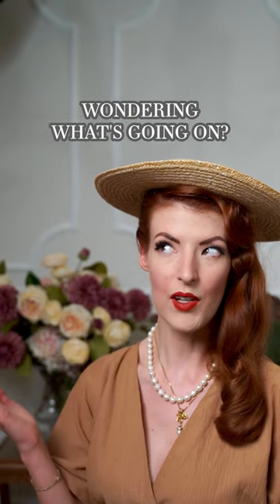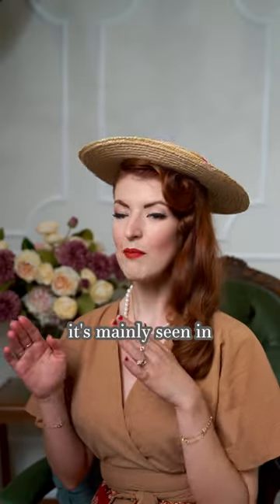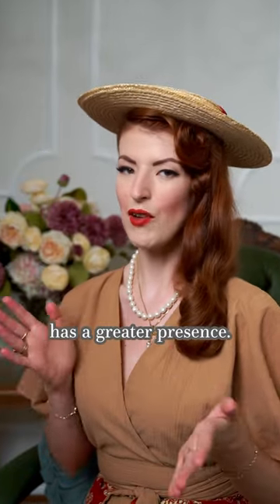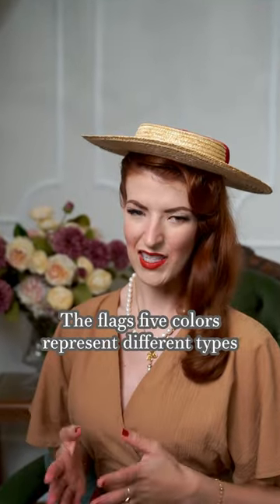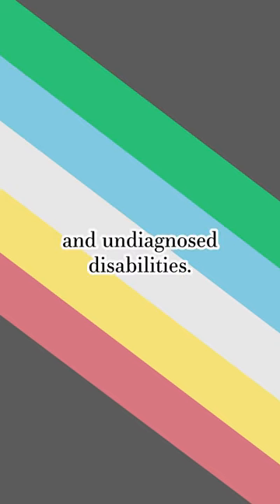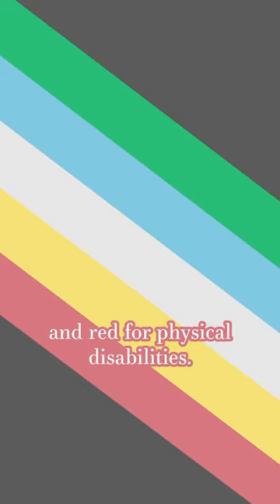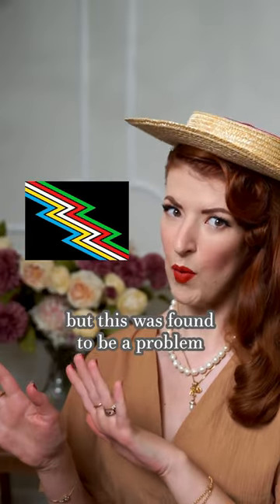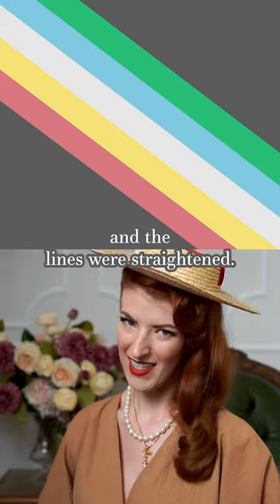“Why do disabled people need a flag?” 🙄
We all deserve to be heard. Flags are symbols that promote social links between strangers- they invite the creation of community between people who may never even meet in person but who can support each other and share common experiences ❤️

What do you think of the flag?